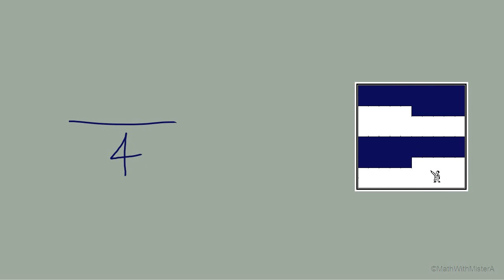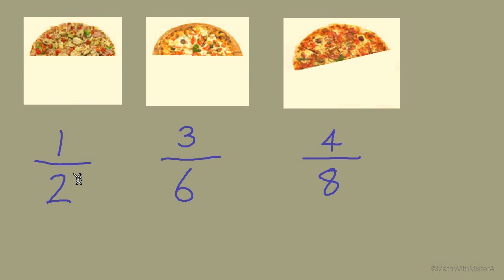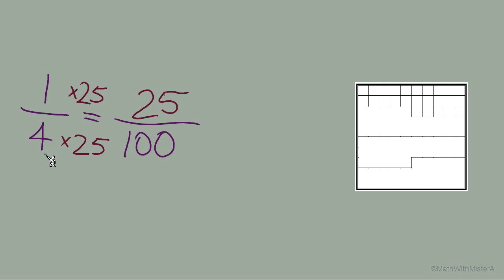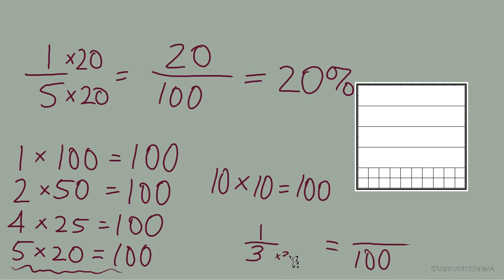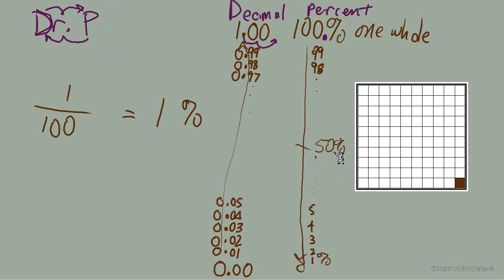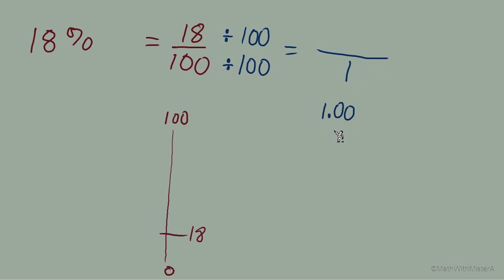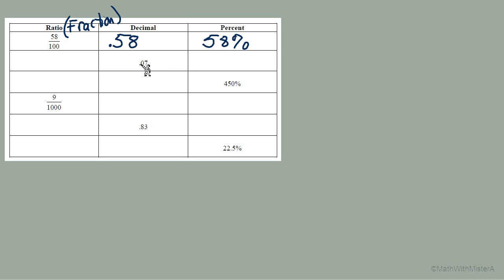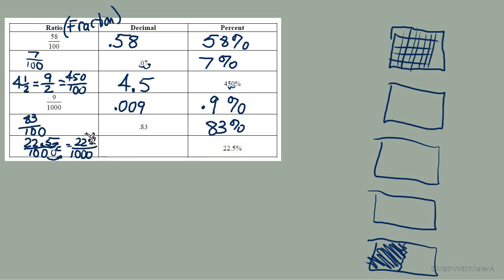Introduction to Fractions, Decimals and Percents